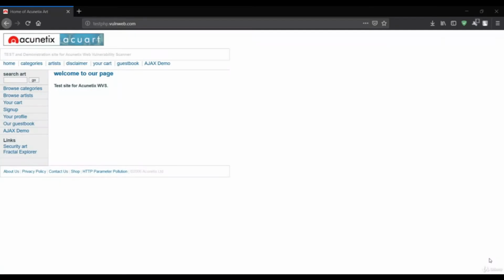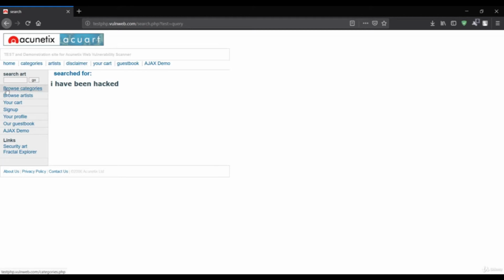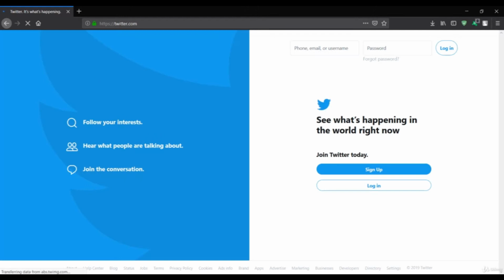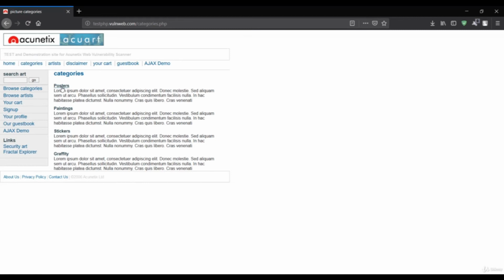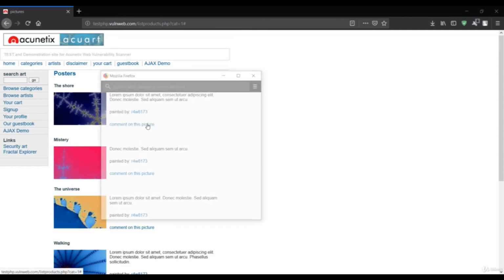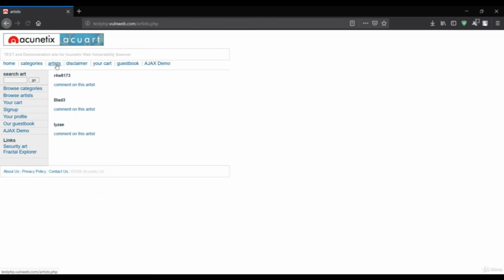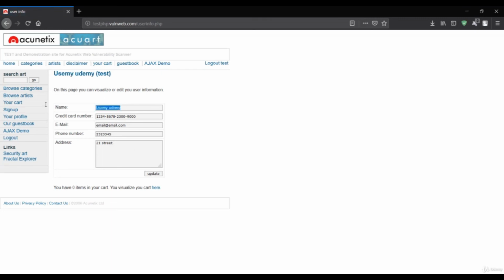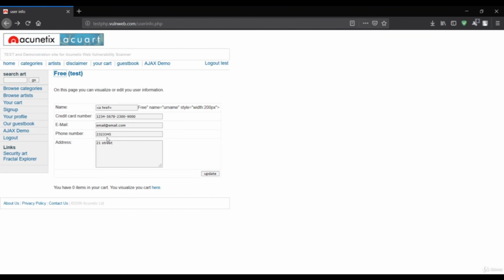HTML Injection On Test Website | Part-2 | Ethical Hacking With HTML Injection || Time For Code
Hypertext Markup Language (HTML) injection is a technique used to take advantage of non-validated input to modify a web page presented by a web application to its users. Attackers take advantage of the fact that the content of a web page is often related to a previous interaction with users. When applications fail to validate user data, an attacker can send HTML-fomatted text to modify site content that gets presented to other users. A specifically crafted query can lead to inclusion in the web page of attacker-controlled HTML elements which change the way the application content gets exposed to the web.

html injection on website.